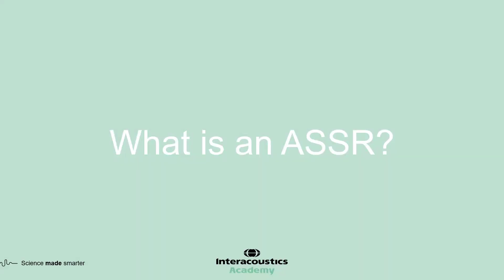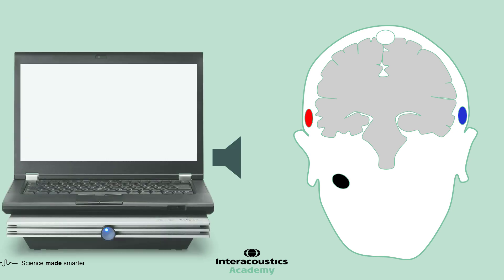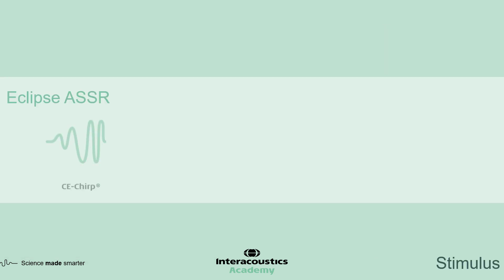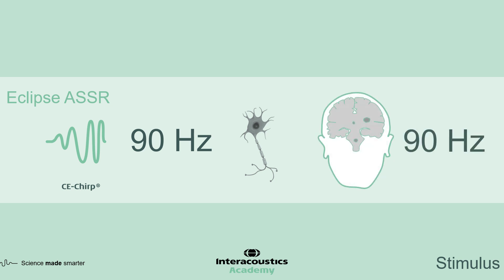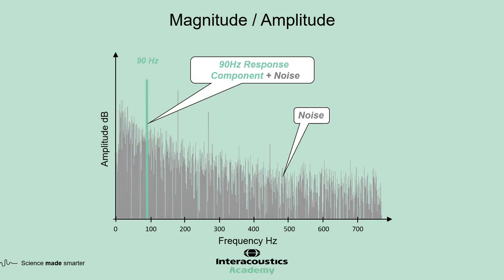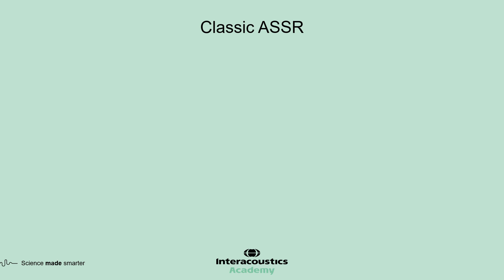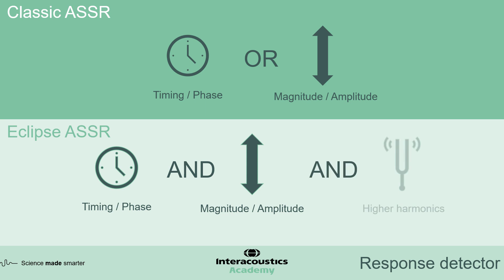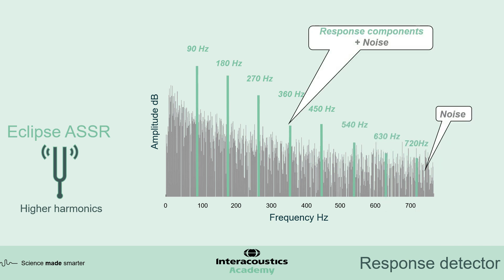What is ASSR Hearing Testing?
This short video tutorial provides an overview of the concept of the ASSR (Auditory Steady State Response) test.

0:10 What is ASSR?
0:22 Electrode montage
0:40 What is the CE-Chirp®?
1:30 Methods of determining the response
2:08 Eclipse ASSR vs classic ASSR

Advances in technology have greatly improved the neural responses generated by the Eclipse ASSR through the use of the CE-Chirp® family of stimuli, as well as the response detector which uses both phase and magnitude information, in addition to higher harmonic response components.

To learn more about ASSR testing, read our ASSR guide